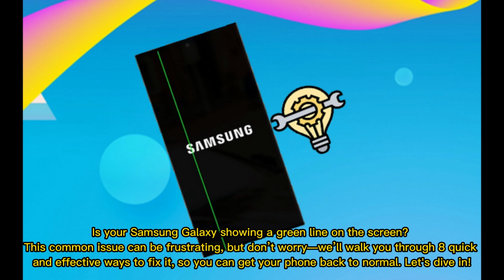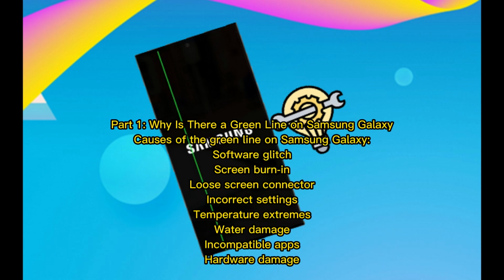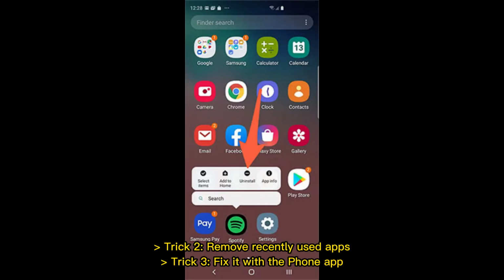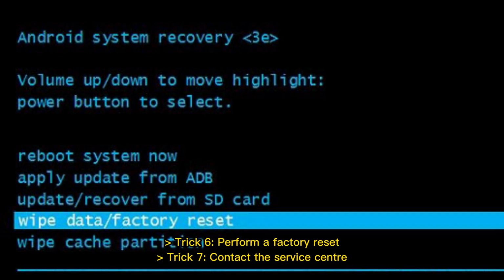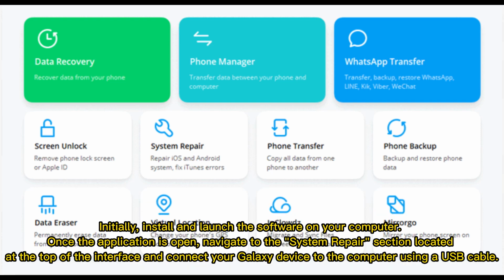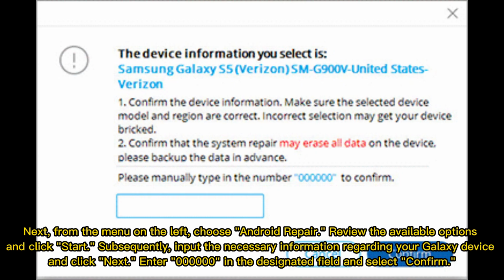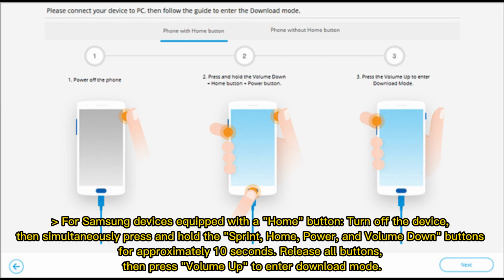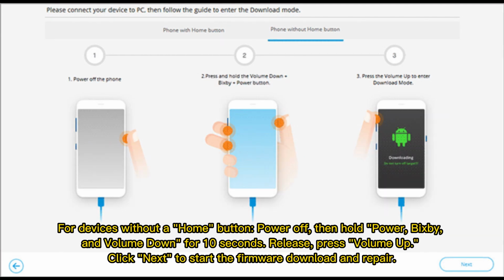How to Fix Samsung Galaxy Green Line Quickly? 8 Reasons & Solutions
Why is there a green line on Samsung S24/23/22/21/20/Note 20? This video covers the possible reasons and details 8 practical solutions to Samsung Galaxy green line. Check it out for more.

00:00 Start
00:17 Part 1: Why Is There a Green Line on Samsung Galaxy
00:35 Part 2: How to Fix Samsung Galaxy Green Line Fault
00:58 Part 3: How to Fix Samsung Galaxy Green Line Error Expertly